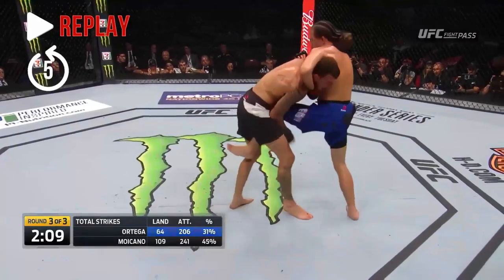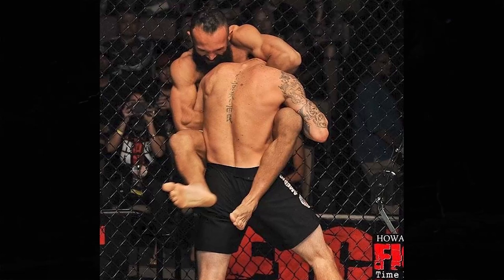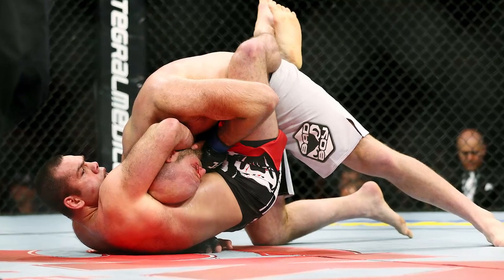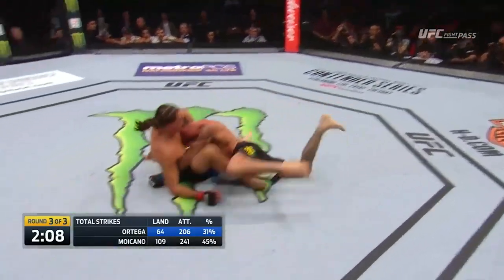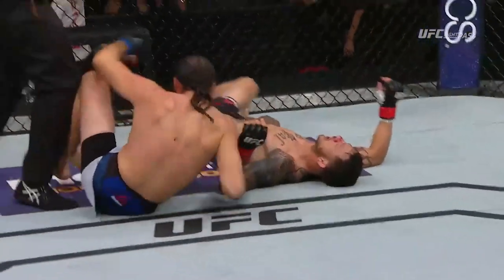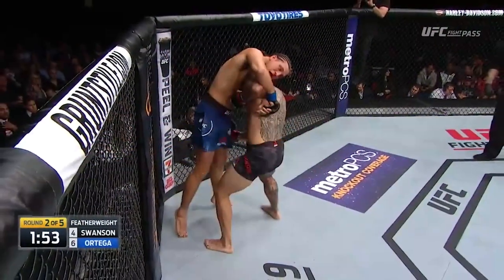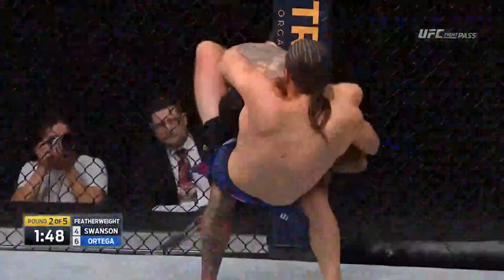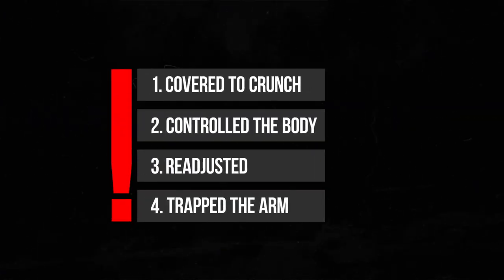Brian Ortega's Insane Guillotines Simplified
Breaking down Brian Ortega's Incredible guillotine finishes vs renato moicano and cub swanson.